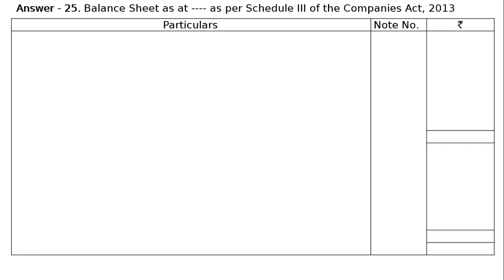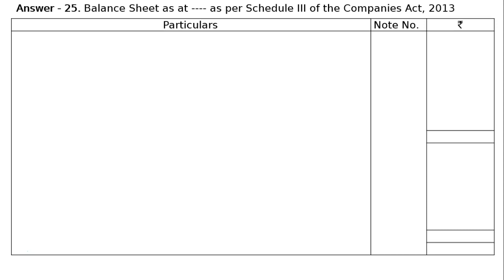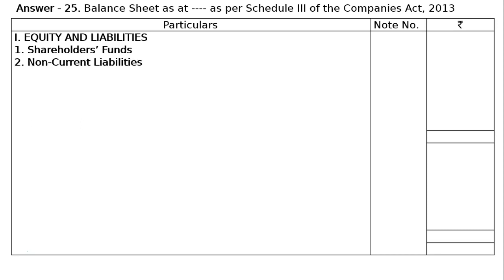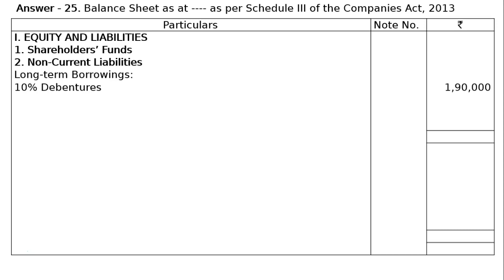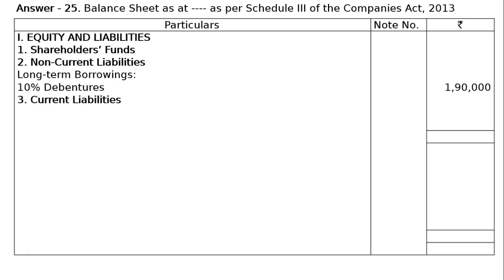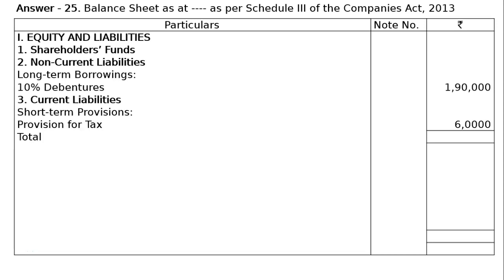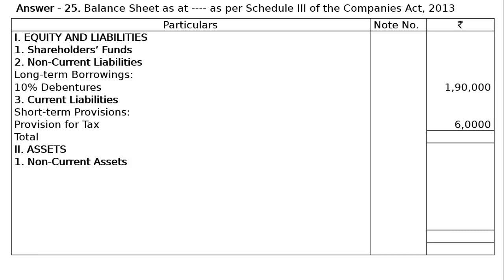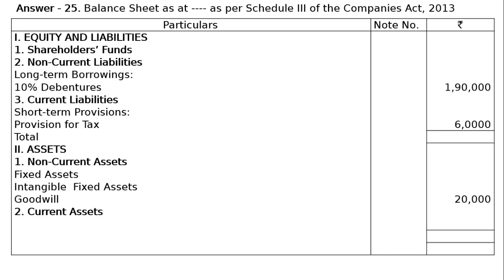XII - Book 3: 1 - Financial Statements of a Company: 2017-18: Ex-25